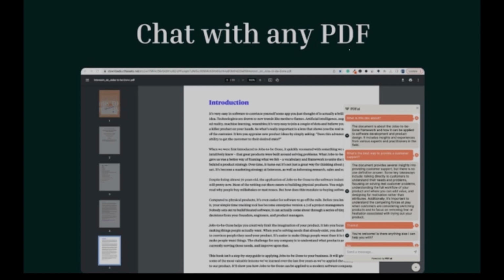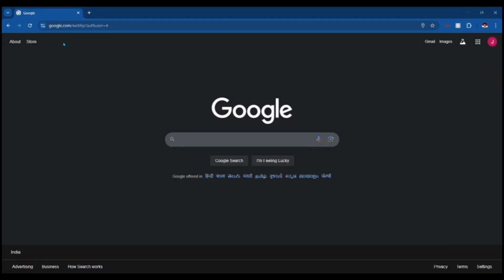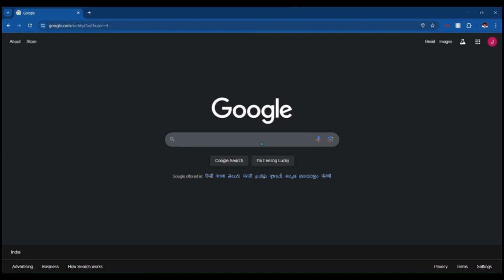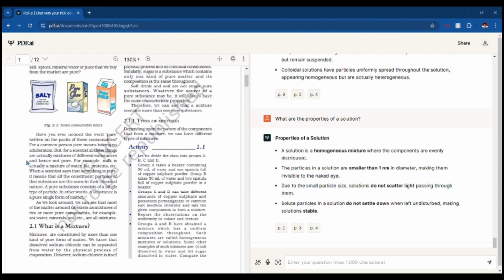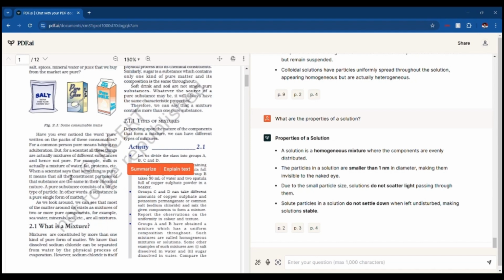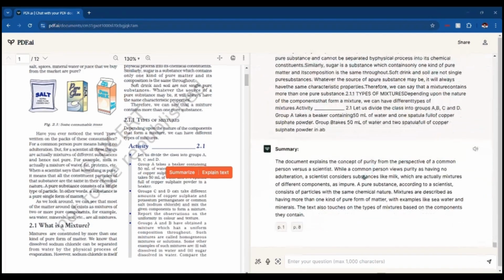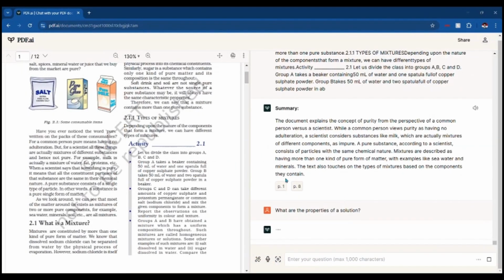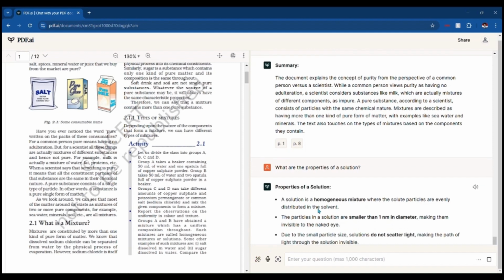5 Incredible Ways PDF.ai Can Save Your Time (Perfect for Students and Professionals!)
This channel is a fun ,interactive, and also fuels your brain with tutorials and information that really amazes you ...
# tending,
 # ai for summarizing
 # ai